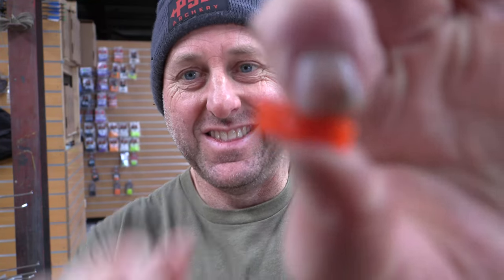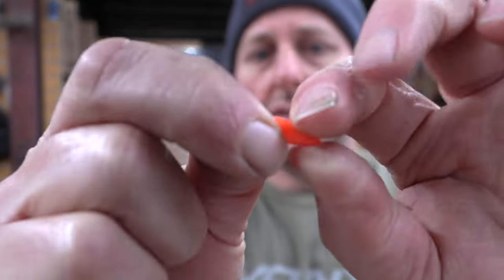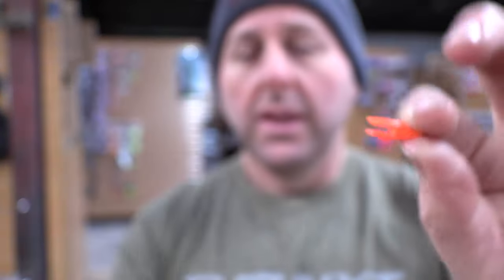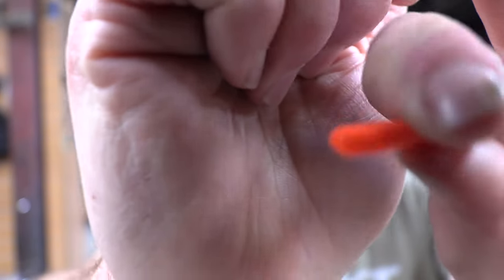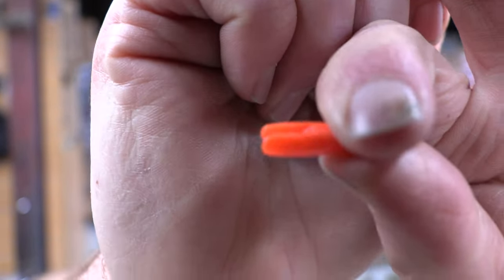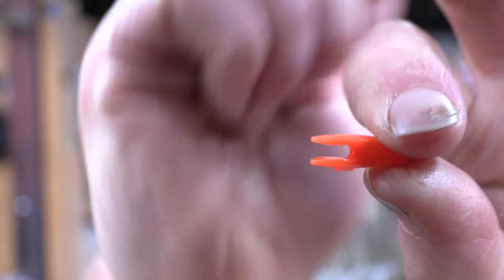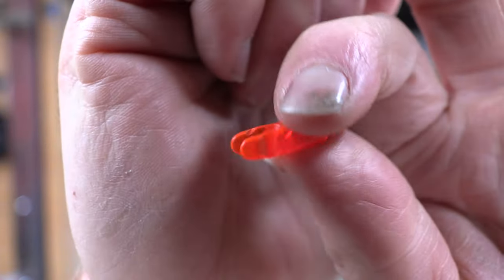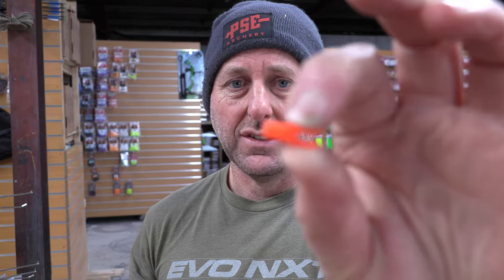Skylon Pin nocks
We look at the Skylon pin nocks we compare them to other pin nocks on the market then test them.